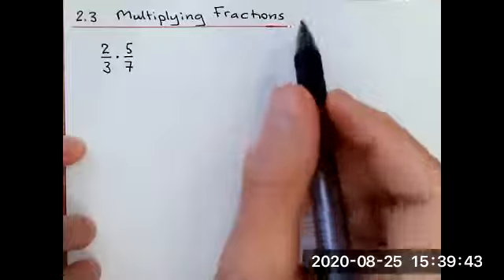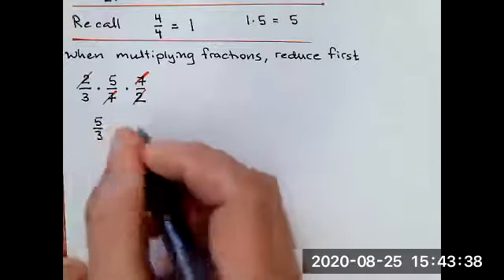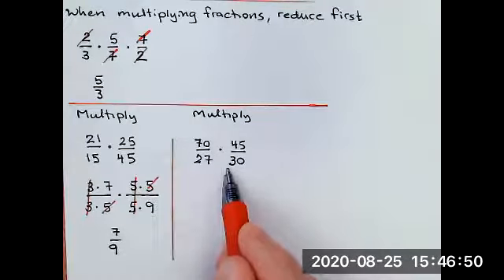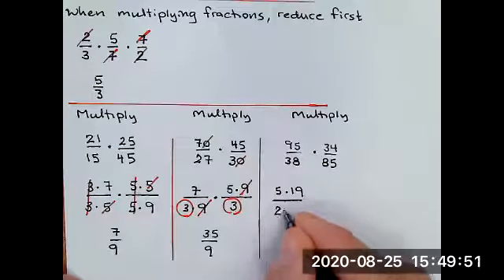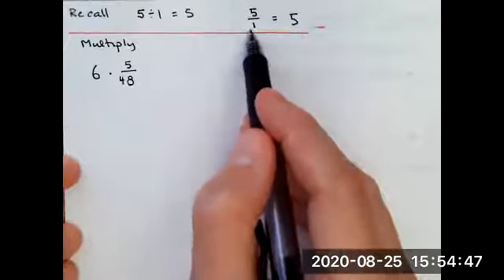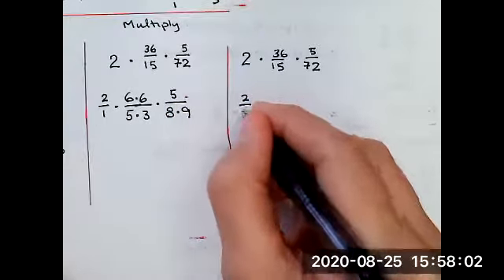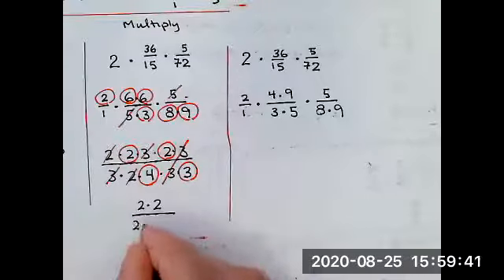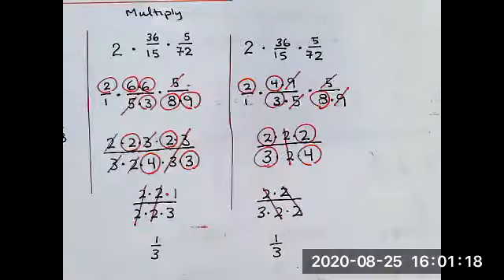2.3 multiplying fractions, elementary algebra